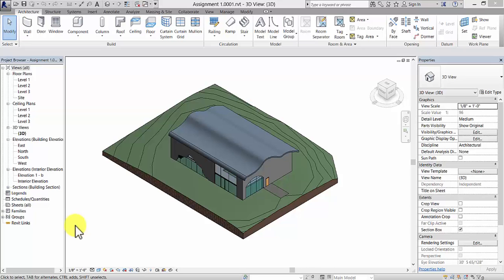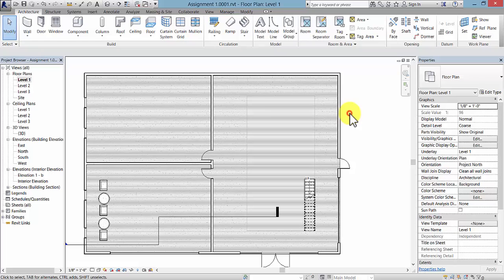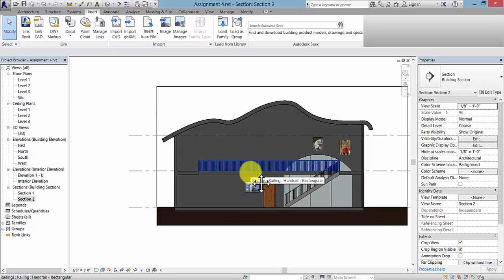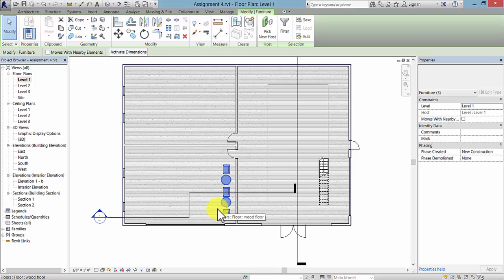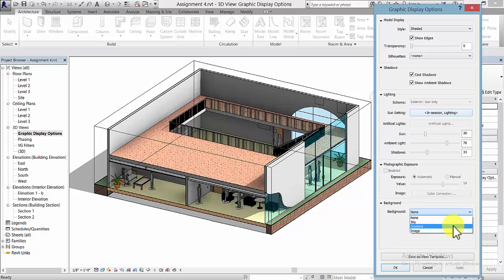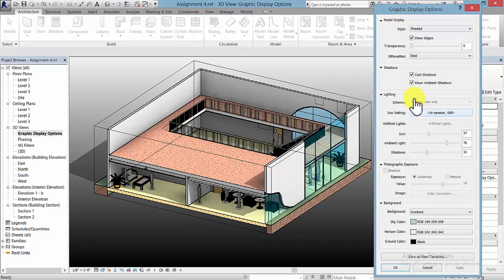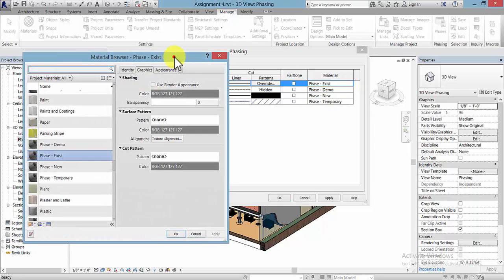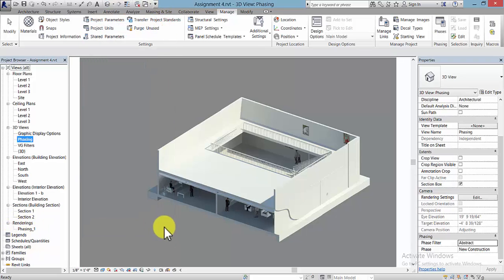Revit Visual Graphics Presentation 1 of 2